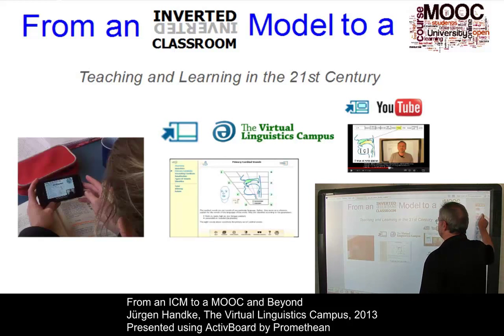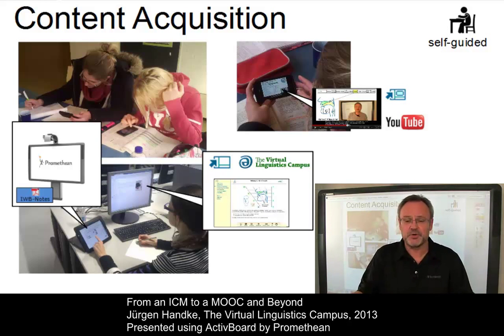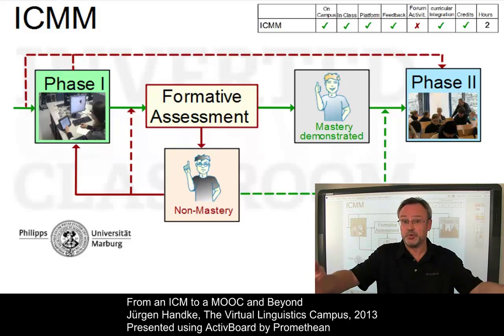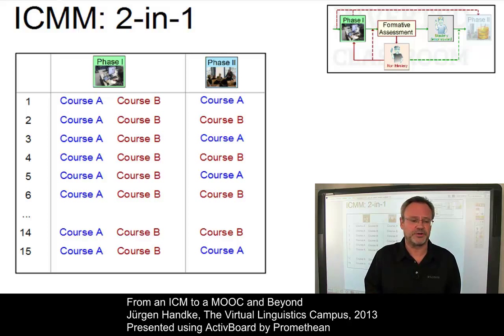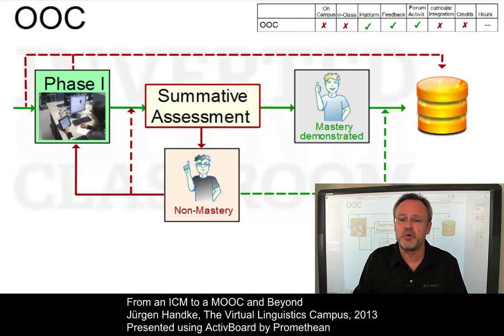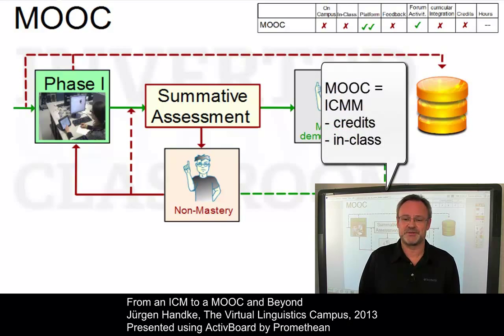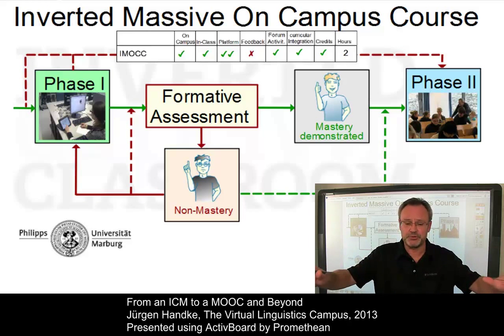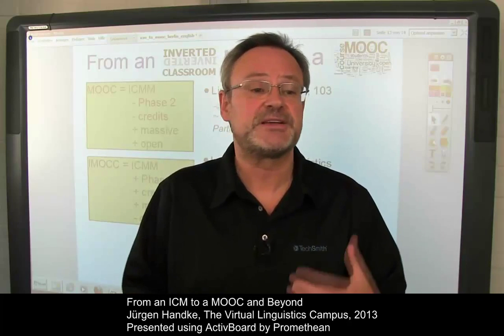From an ICM to a MOOC and Beyond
In this short presentation, Prof. Handke discusses the consquences of digital teaching and learning. He points out that the modern scenarios use an inverted classroom model that can lead to courses that are completely online but may also be used on campus.